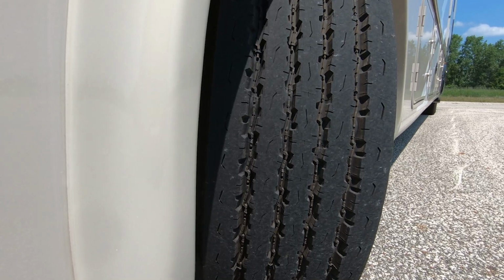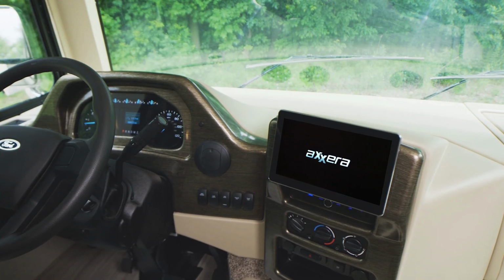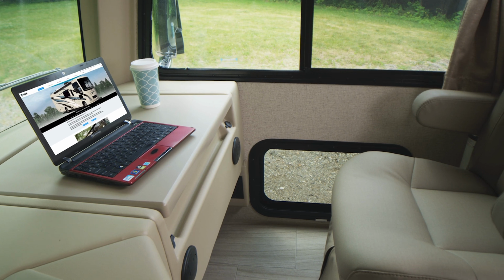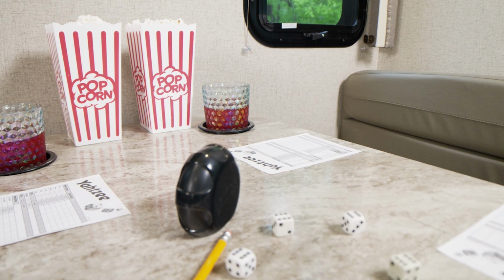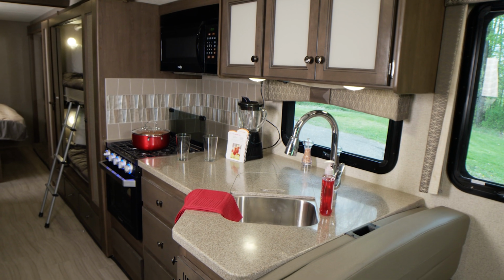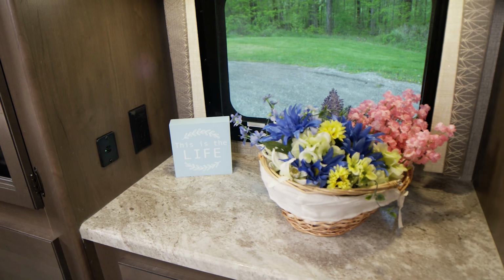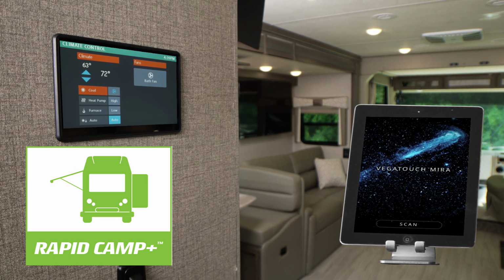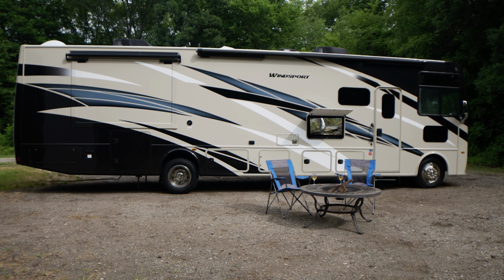2021 Windsport Class A Gas Motorhome From Thor Motor Coach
With thoughtful floor plans perfectly equipped for your entire family, once you realize what traveling in a 2021 Windsport From Thor Motor Coach is all about you will never look back.